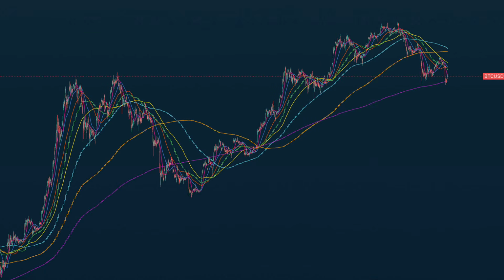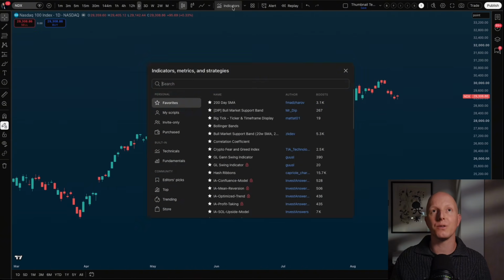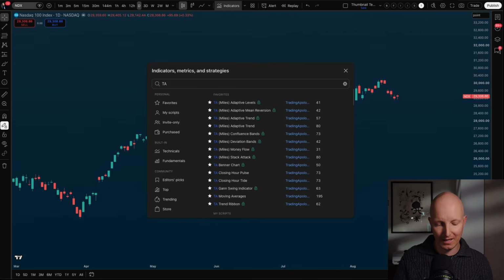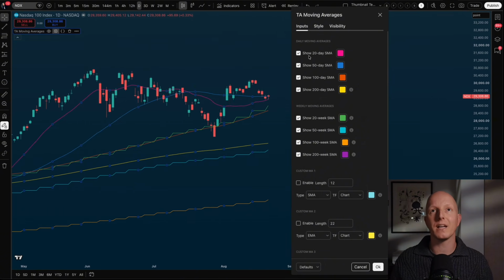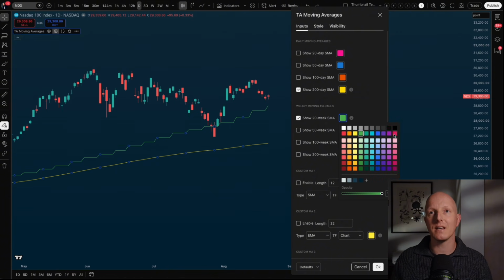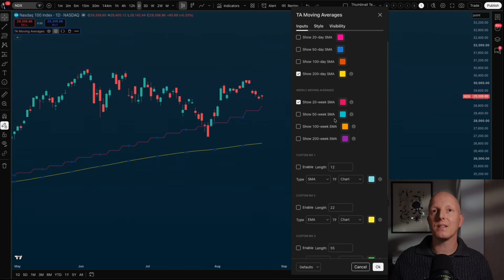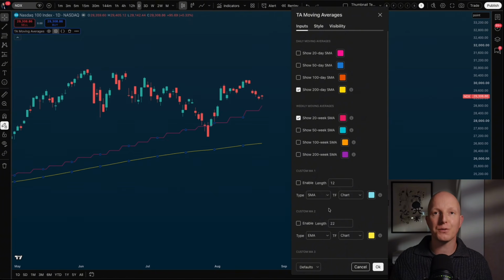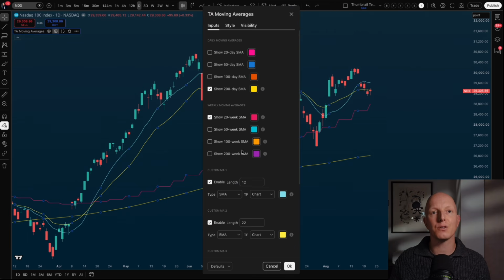How to Use TA Moving Averages | TradingView Indicator Guide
TA Moving Averages brings the eight most-used moving averages into a single TradingView indicator, so you can stop cluttering your charts with separate tools from different authors. It covers the 20, 50, 100, and 200 on both the daily and weekly timeframes, plus five custom slots you can dial in as SMA or EMA, with built-in info buttons that explain each one. In this guide, I walk through adding the indicator, setting your defaults so it loads clean every time, and how I use the 200-day and the 20-week in my own trading, including why the 20-week is where we often anticipate institutional support to step in.

TA Moving Averages is one of our free indicators. Every indicator in the suite also has a detailed written user guide in the Community section of the site, and if you have questions, our Discord has dedicated channels for indicator support.

CHAPTERS //

00:00 // Intro to Moving Averages
01:07 // Moving Averages Demo
05:47 // Closing Thoughts & Feedback